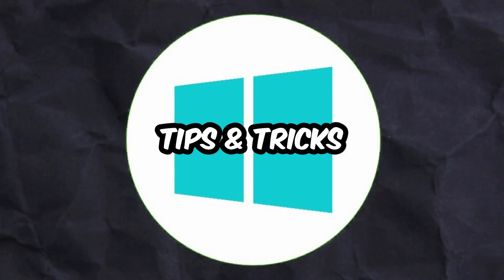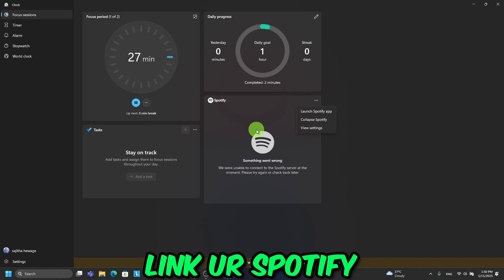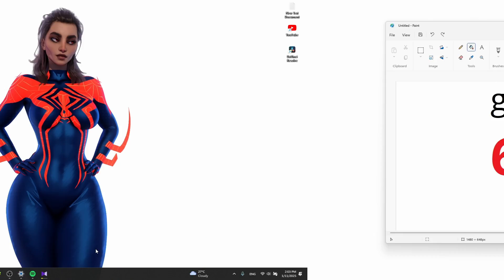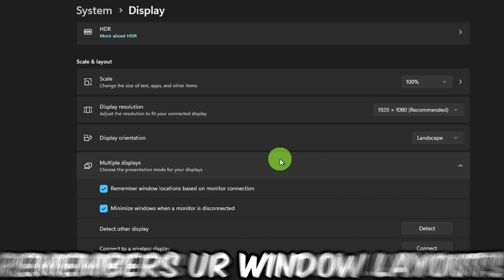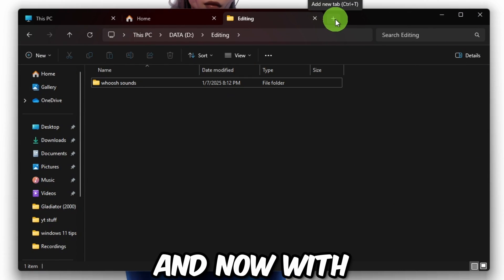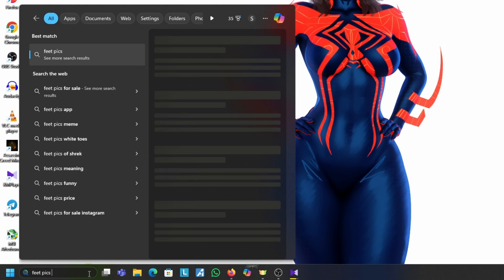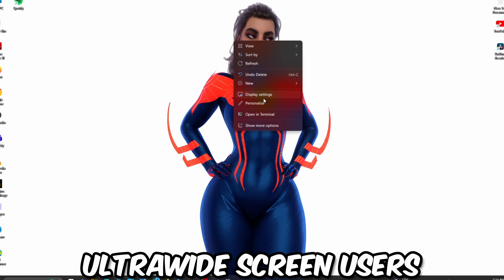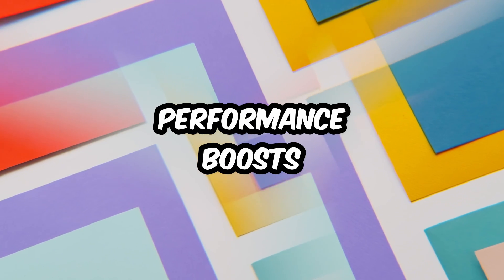20 AWESOME Windows 11 TIPS for 2025 ! ( 24H2 )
hello guys ,

today I'm gonna show you 20 AWESOME Windows 11 TIPS and TRICKS for 2025 version 24H2

✔️chapters_

00:00 - snap layouts
00:18 - focus
00:32 - widgets
00:44 - gaming
00:56 - virtual desktops
01:11 - menu
01:21 - touch gestures
01:34 - auto display arrange
01:45 - dynamic refresh rate
01:57 - teams
02:05 - new explorer
02:15 - settings
02:28 - Microsoft store
02:37 - clipboard history
02:50 - search bar
03:01 - dark mode
03:11 - ultra-wide
03:26 - shortcuts
03:41 - Bluetooth
03:50 - boosts